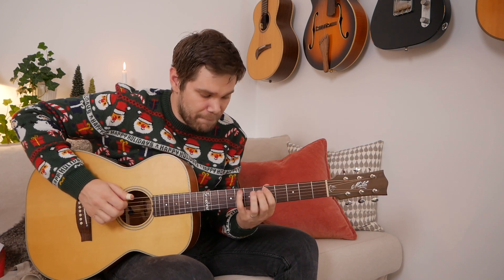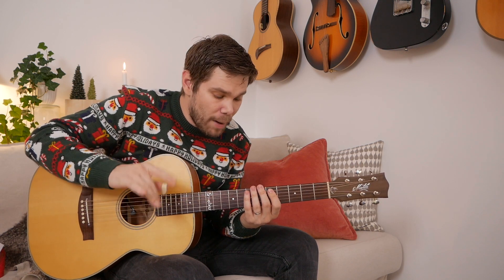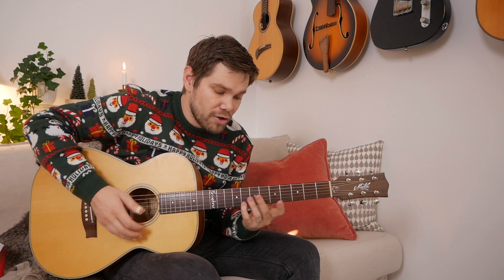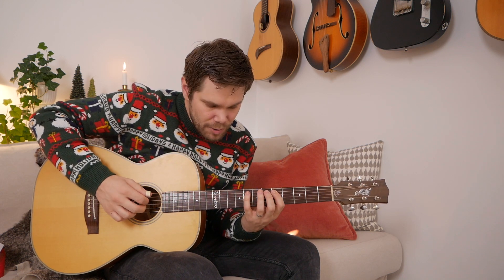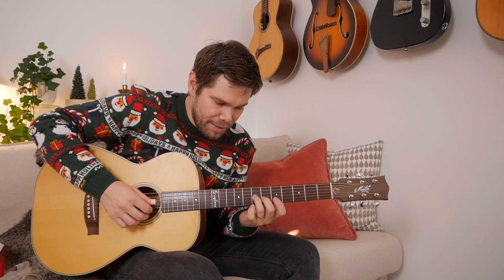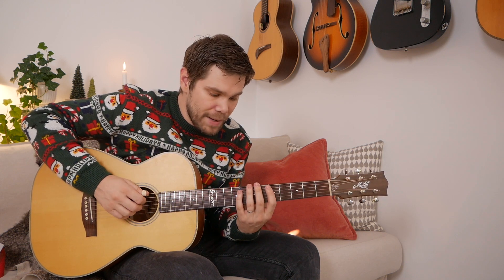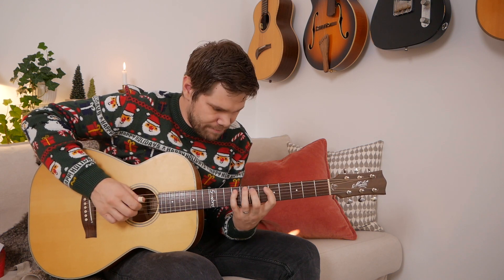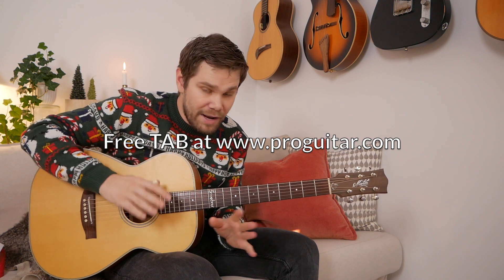ProGuitar's Christmas Calendar Day 9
ProGuitar's Christmas Calendar - December 9th
"Sweeping" as a Fingerpicker?!

We hope you enjoy ProGuitar's Christmas Calendar!

Also, we're so happy to finally release 5 new Christmas arrangements for you to enjoy and learn! These are instructional videos where we show you everything in detail!🎸4K quality, 3 camera angles and TAB/notation for everything that Emil plays in the videos!

One of the arrangements are free and the other ones costs just a few dollars to get, and if you want you can also get a subscription on the website for a few dollars and get access too all videos and TABs! Cancel subscription anytime! To get more info, click on this link:

These are the Christmas arrangements available:
Jingle Bells
Silent Night
Deck the Halls
Auld Lang Syne

Also, to see some fun "1 minute lessons", please check out our Instagram channel: @proguitarofficial